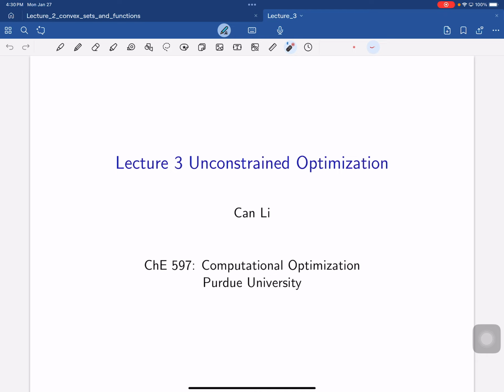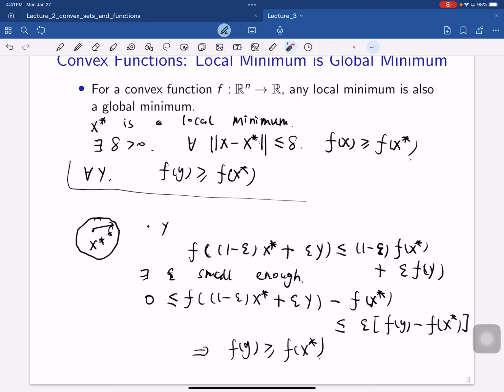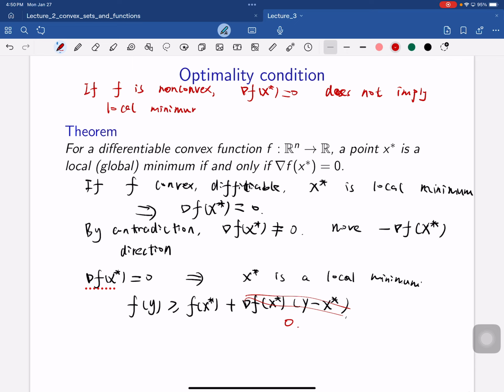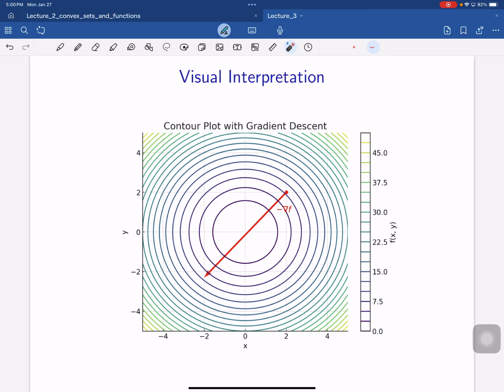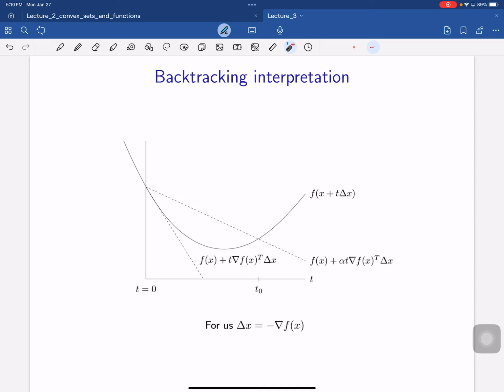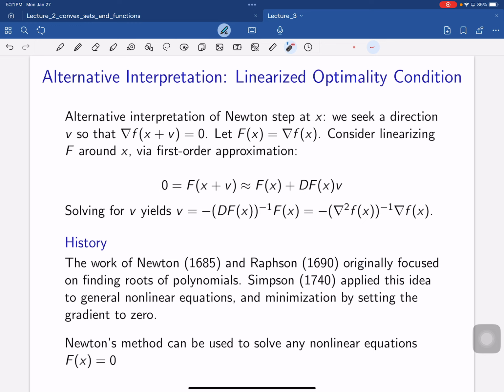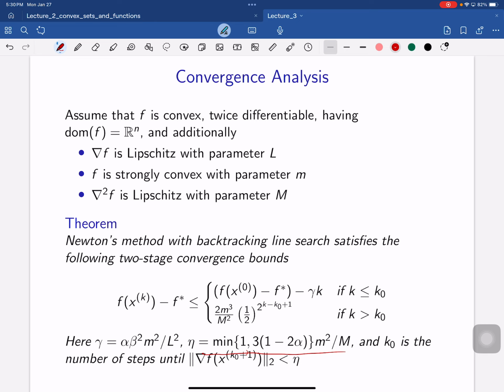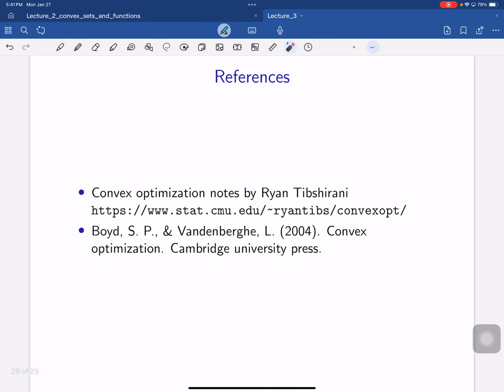Lecture 3 Unconstrained Optimization